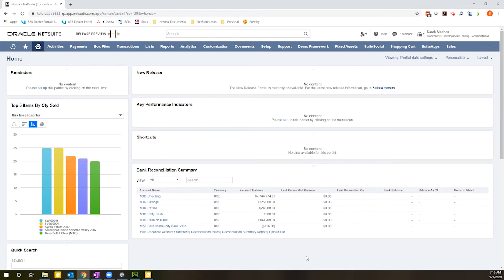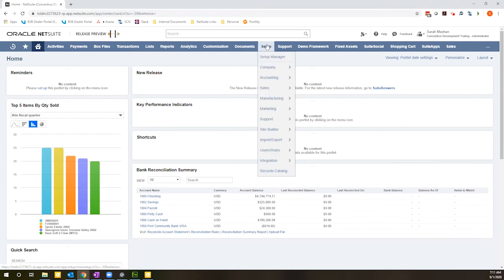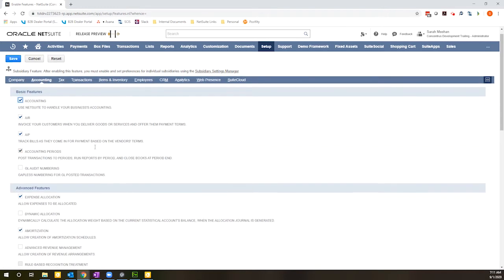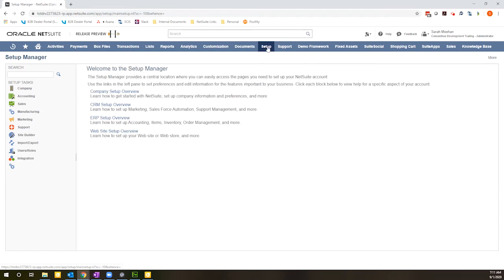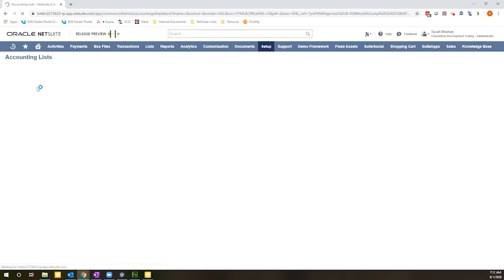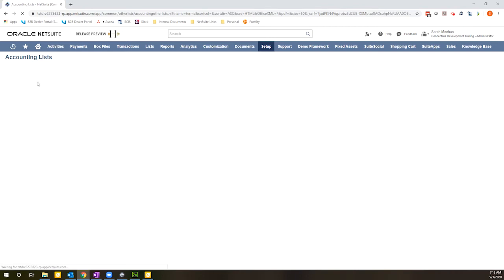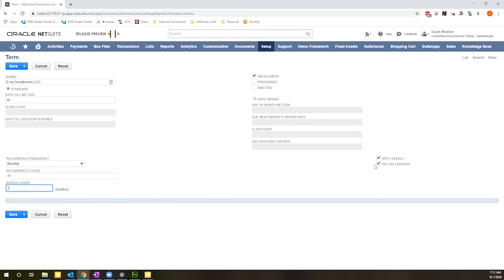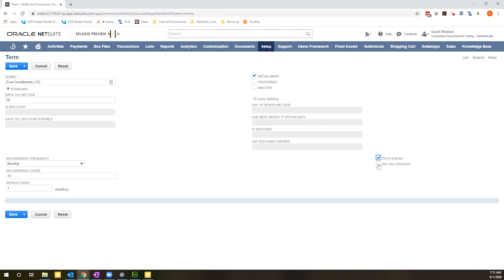NetSuite How To: Short & 'Suite: Tax Settings On Installment Payments